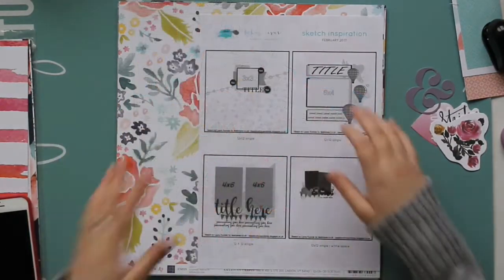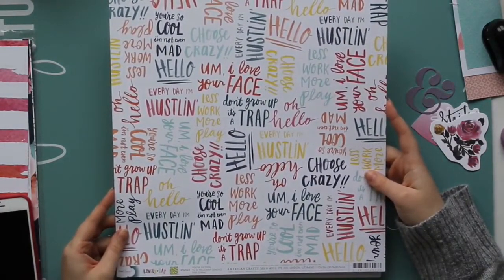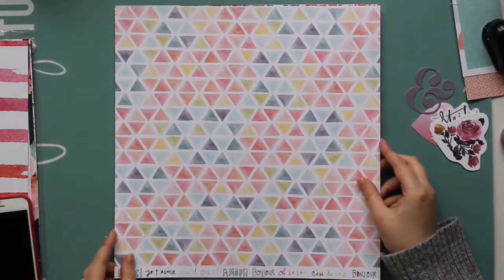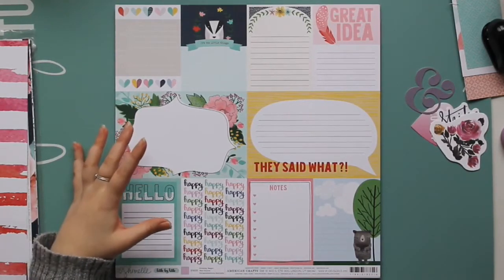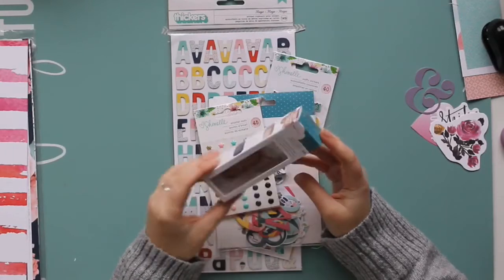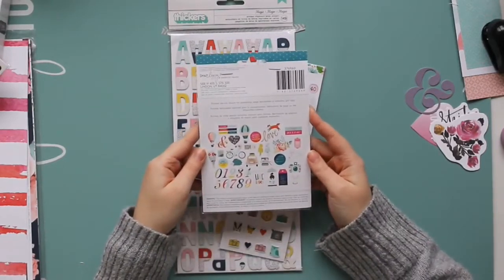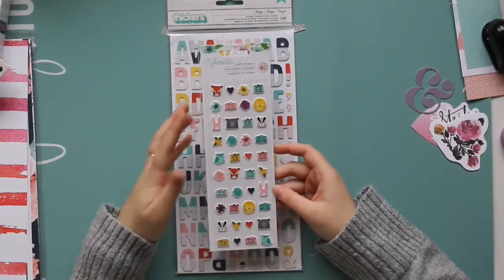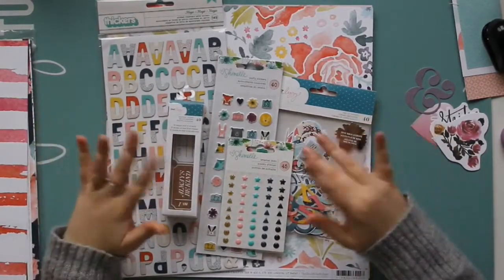Like For Ever Scrapbook Kit | Feb. 2017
OPEN ME FOR LINKS, INFO and FAQs! OPEN ME FOR LINKS, INFO and FAQs!

22, my birthday is 31st August.

I have two dogs of my own; a Yorkie called Archie, a Miniature Dachshund called Winnie, and four rabbits; Nahla, Wotsit, Pickle and Bear.